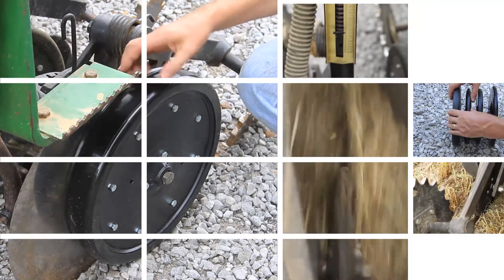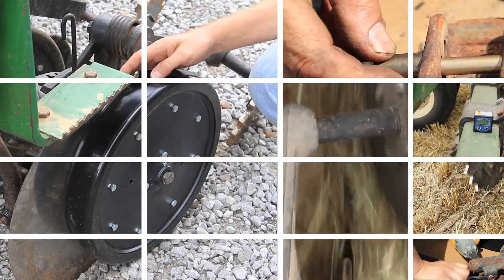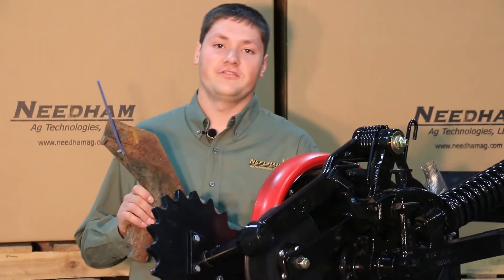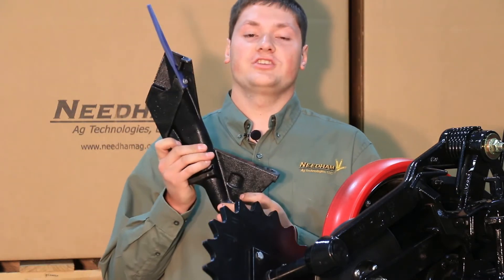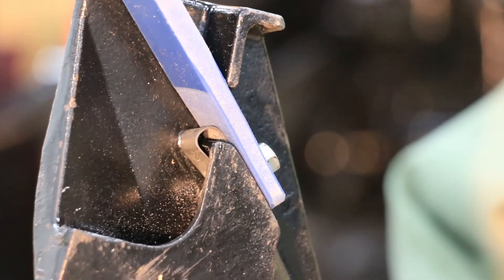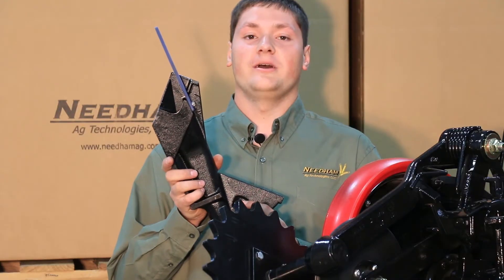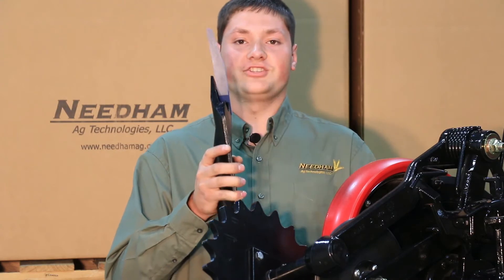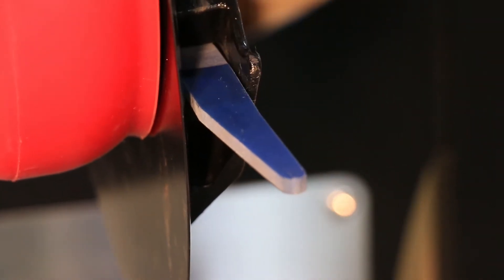Needham Ag - Installing Bonilla Seed Tabs On John Deere 50 and 90 Series Single Disc Openers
A short video which illustrates the correct installation of the Bonilla Seed Tabs on the John Deere 50 and 90 Series Single Disc Openers.